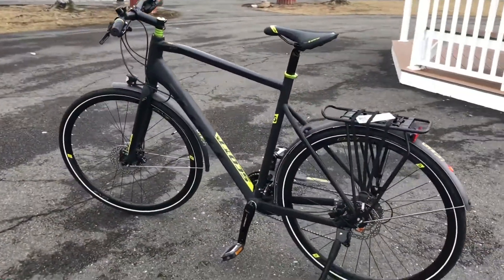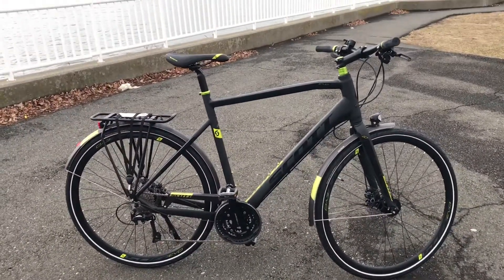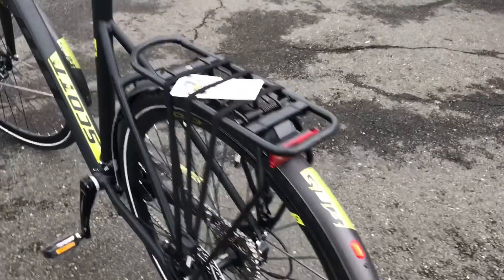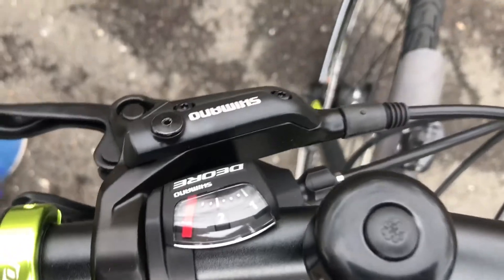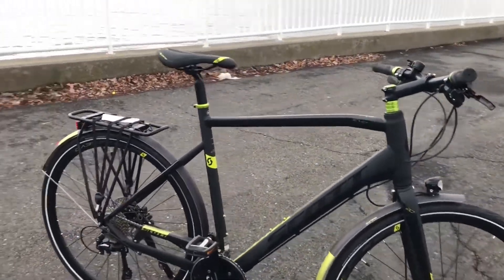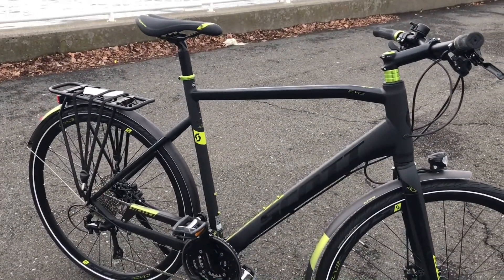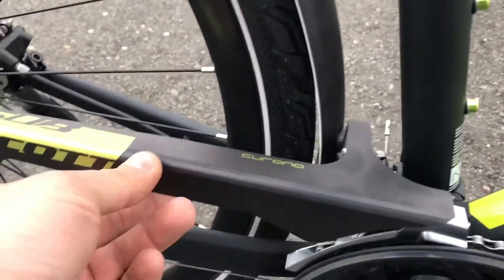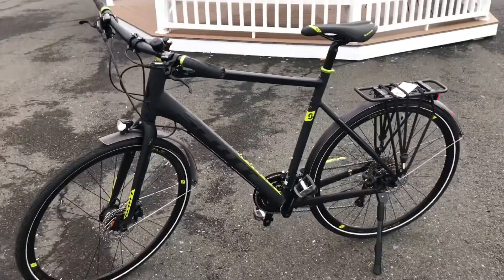2016 SCOTT SUB EVO 20 REVIEW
Walk around 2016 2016 SCOTT SUB EVO 20  Commuter Bike $1399 retail cost ,  components review